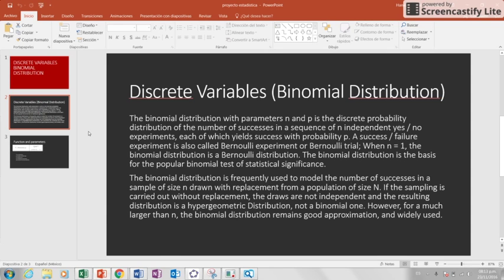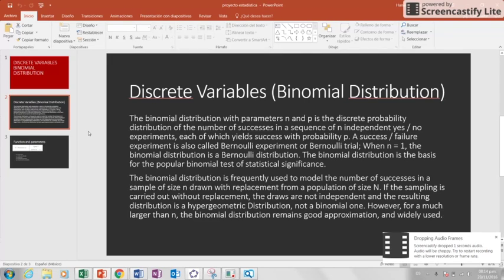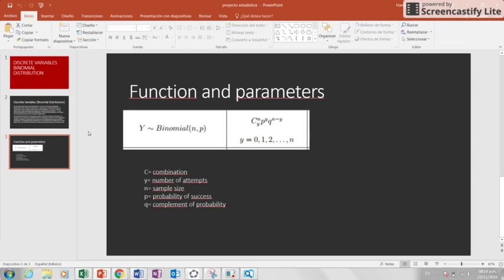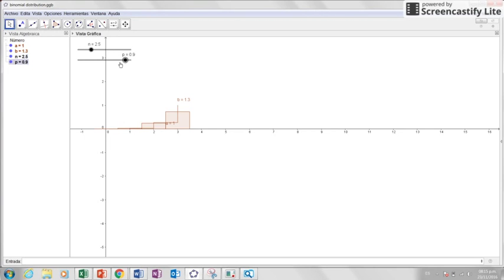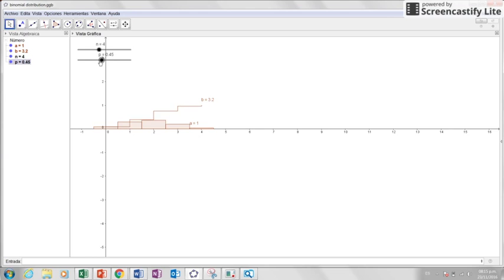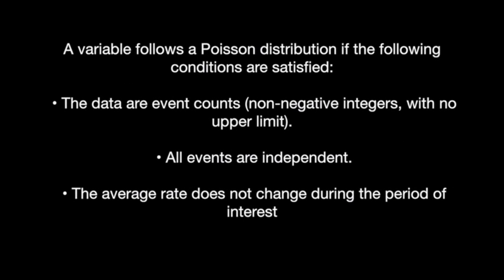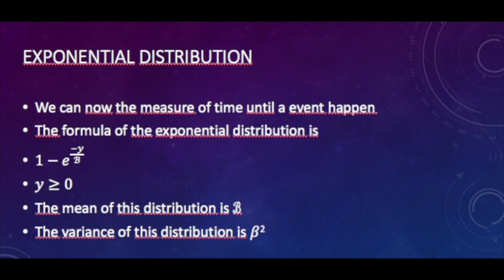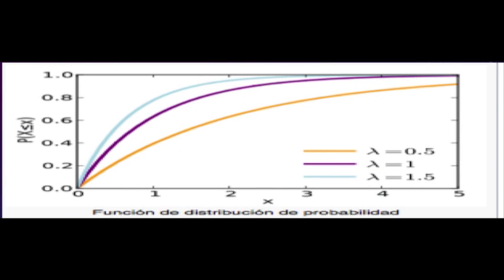Probabilidad y estadística